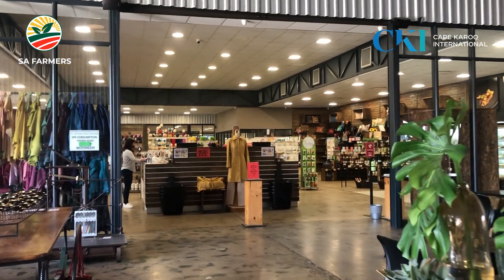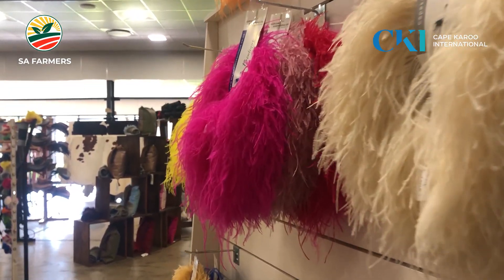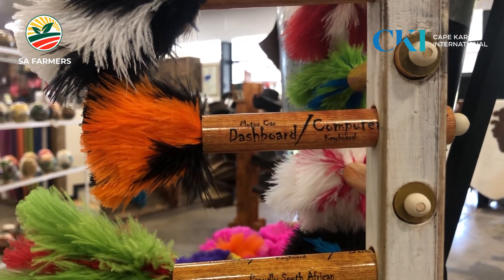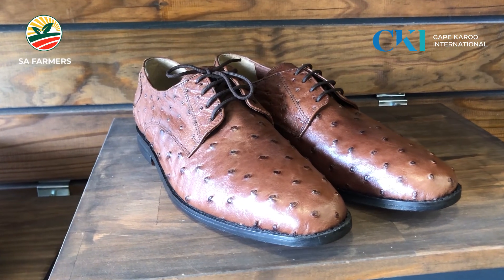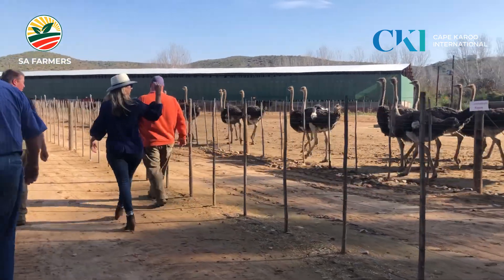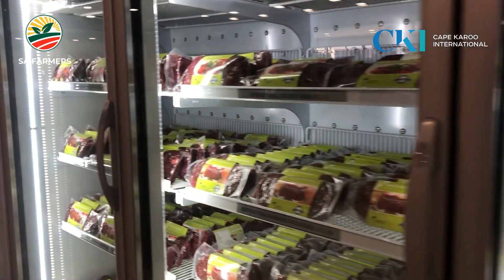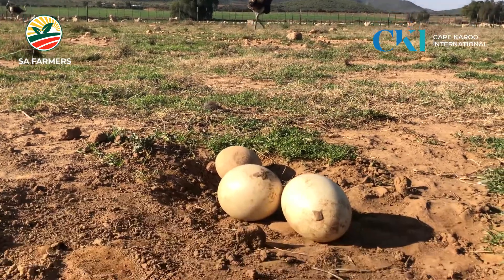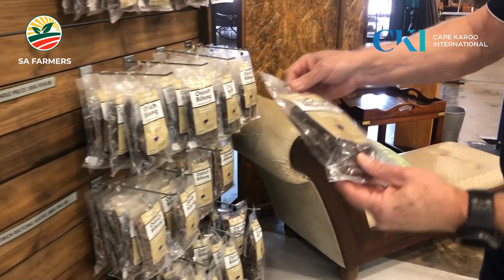CKI | About the industry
The Ostrich industry of South Africa has grown enormously over the years and it will keep on evolving as technologies improve. Cape Karoo International's main focus today is ostrich meat, leather and feathers.